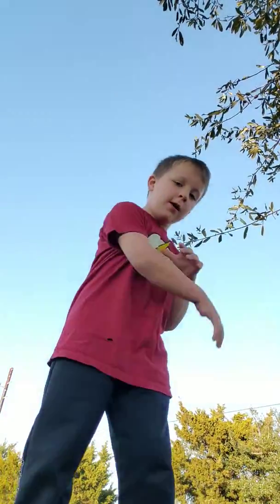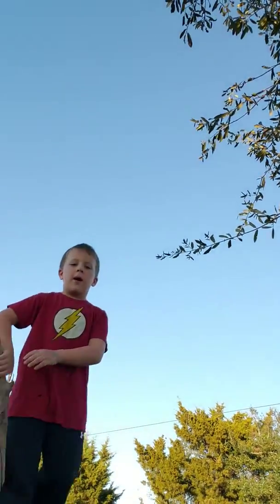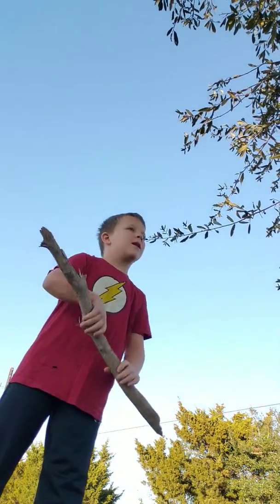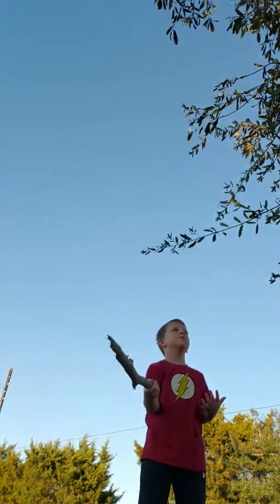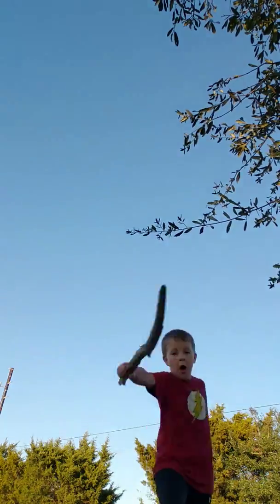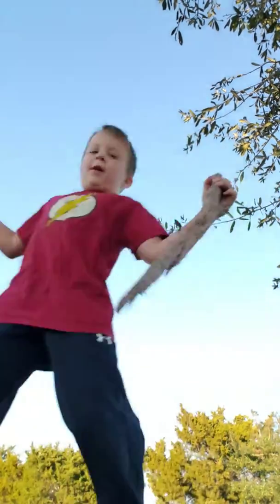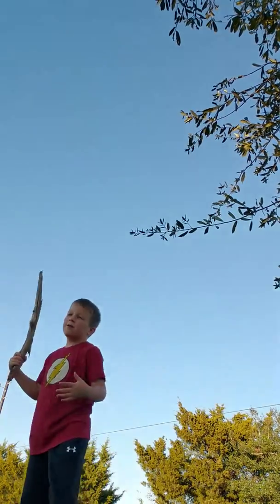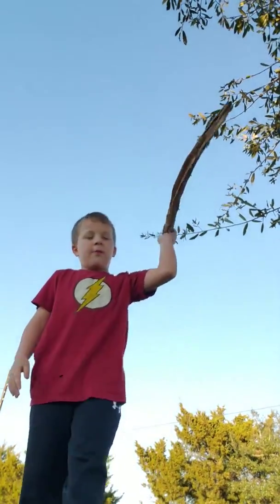How to do tricks